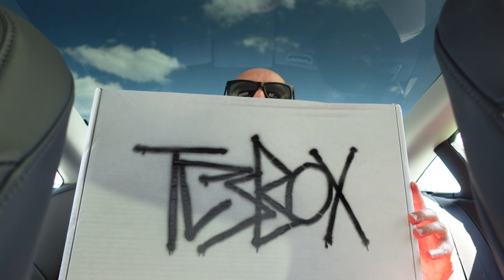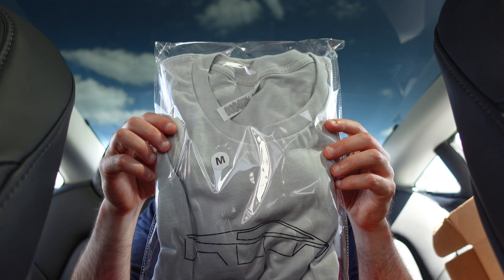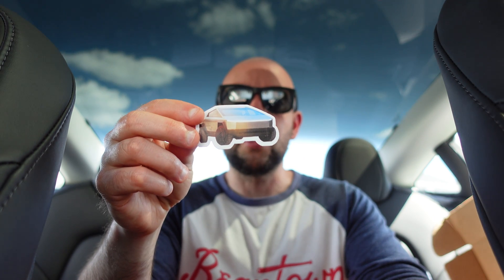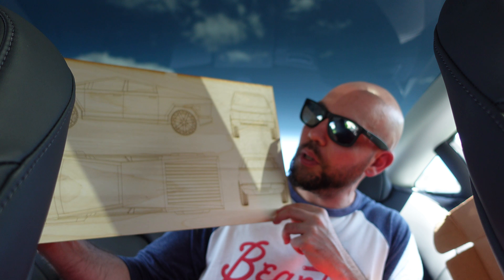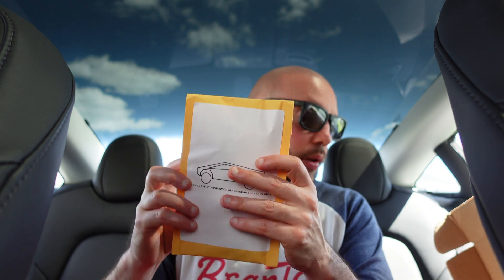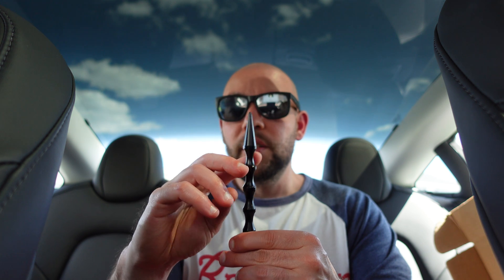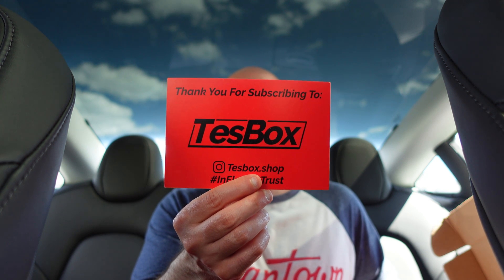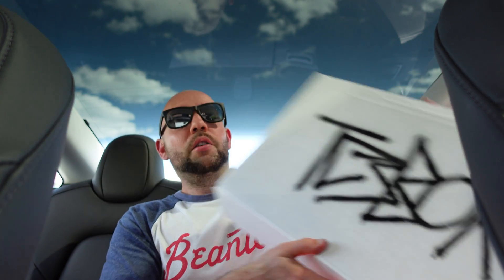Tesla Tesbox Unboxing Cybertruck Edition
Jasen unboxes a Tesla Tesbox Cybertruck edition.